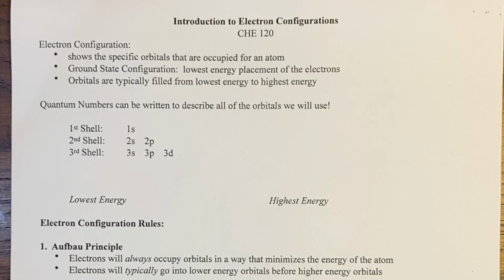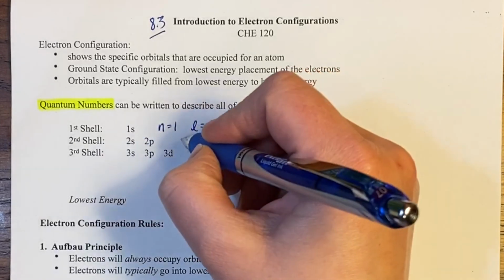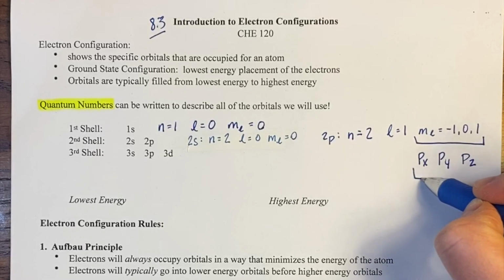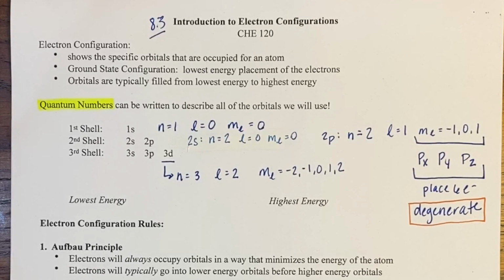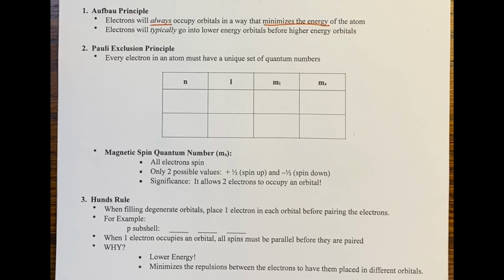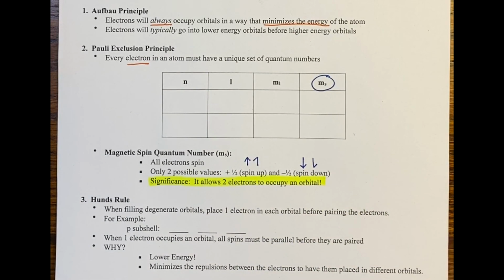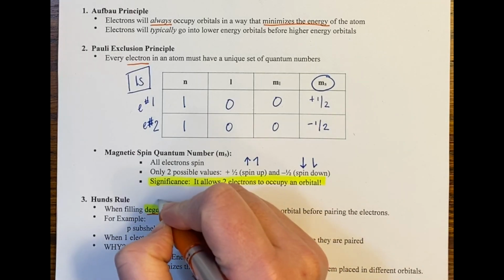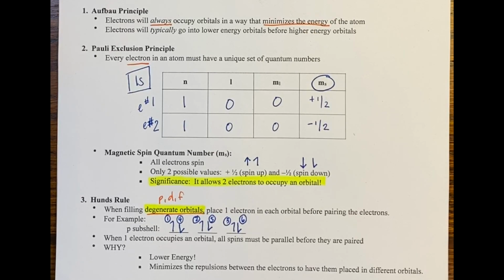Electron Configurations: Introduction